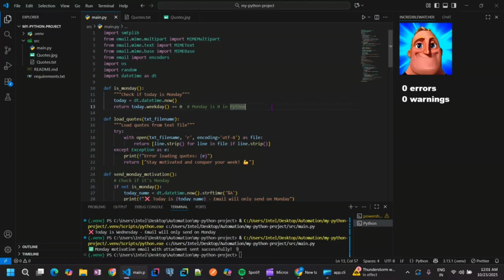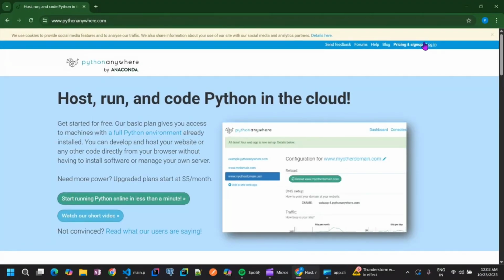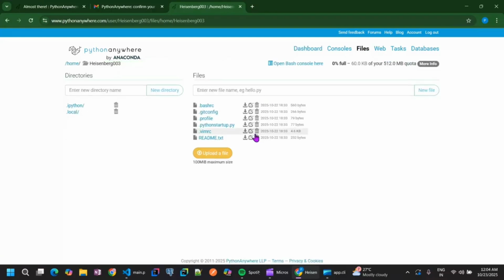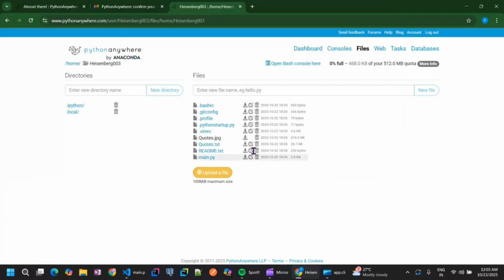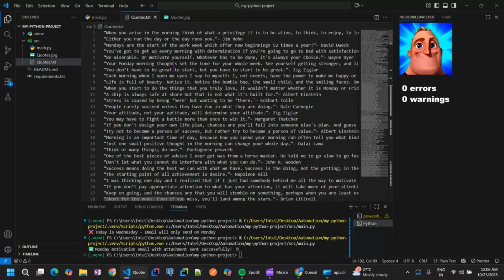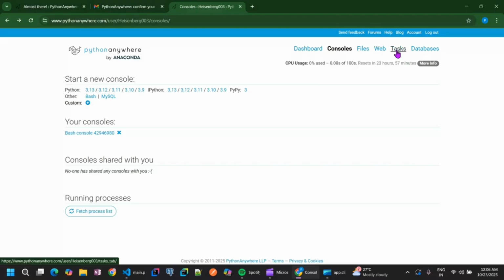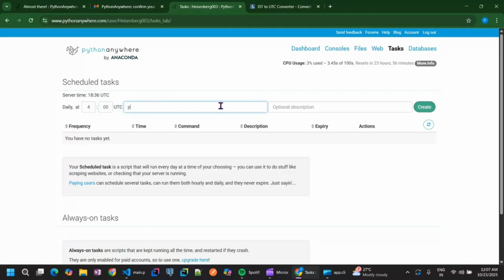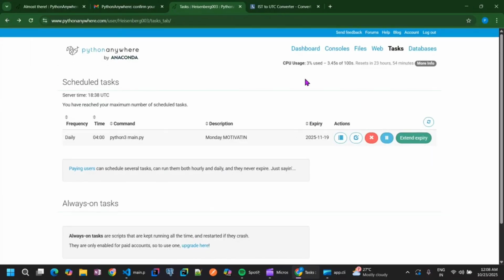How to Run Python Scripts in Cloud 24/7 FREE - Run Python Code 24/7 - No Server Needed!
🚀 Learn how to host your Python scripts in the cloud for FREE using PythonAnywhere! In this tutorial, I'll show you exactly how to run Python code 24/7 without paying for expensive servers or keeping your computer on all day.

📋 In this video, you'll learn:
✅ How to create a FREE PythonAnywhere account
✅ Upload and run Python scripts in the cloud
✅ Schedule scripts to run automatically (cron jobs)
✅ Host Python web apps for FREE
✅ Keep your scripts running 24/7

🛠 What you can build with this:
• Automated email systems
• Web scraping bots
• API servers
• Data processing scripts
• Scheduled tasks

• Python beginners wanting to deploy projects
• Developers looking for FREE hosting
• Students with class projects
• Anyone wanting to automate tasks
• People tired of keeping computers running 24/7